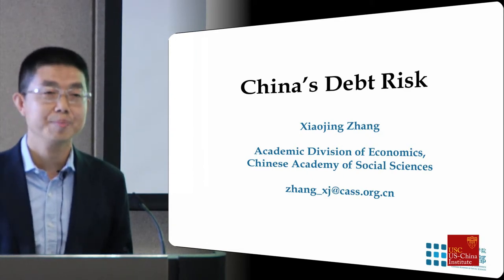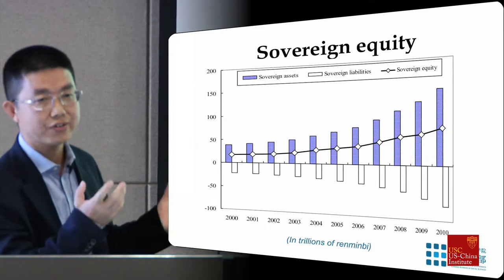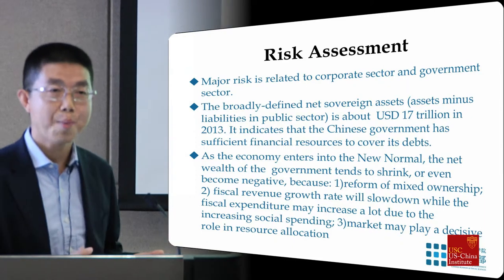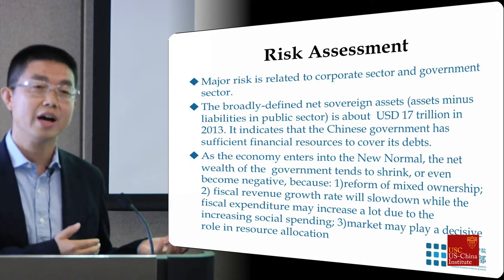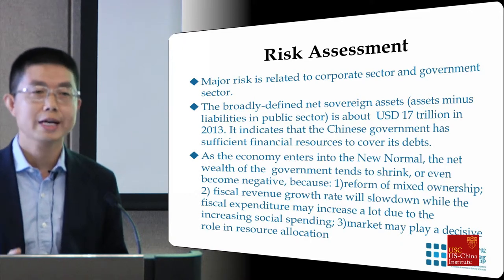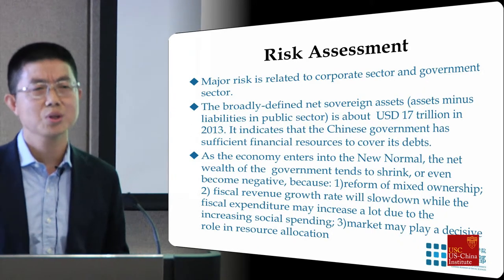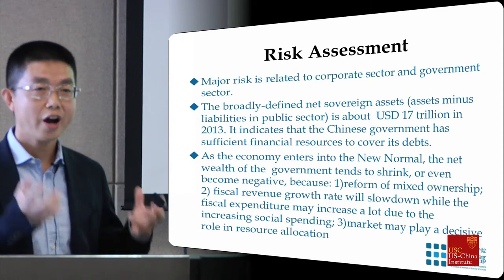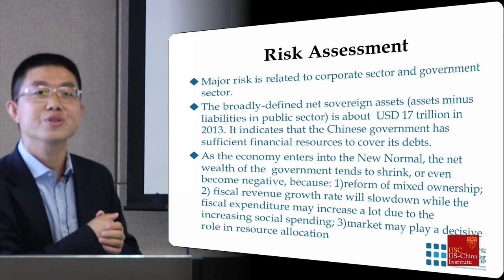Zhang Xiaojing Discusses The Resources And Debts Of The Chinese Government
China’s economy is slowing and the country is in the midst of a major effort to reform and restructure its economy. The reform efforts include greater reliance on market allocation of resources, including credit, and having state enterprises, including those in the financial industry be increasingly market-oriented. The restructuring effort involves moving from a dependence on investment and infrastructure building to drive the economy to reliance on consumption. Shih and Zhang discuss the large government debts that have accumulated in China, especially at the local level and the resources available to the government to meet its obligations and to foster continued economic expansion.

Zhang Xiaojing 张晓晶 is a professor in the Institute of Economics of the Chinese Academy of Social Sciences. He directs the Macroeconomic Research Office there. Zhang won the Sun Yefang prize (the top award for economists in China) in 2005 and 2007. His books include volumes on China’s Macroeconomic Policy in the New Century (Capital Economics and Trade University Press, 2000) and Economic Growth and Structural Changes in the Reform Era (Shanghai People’s Press, 2008).